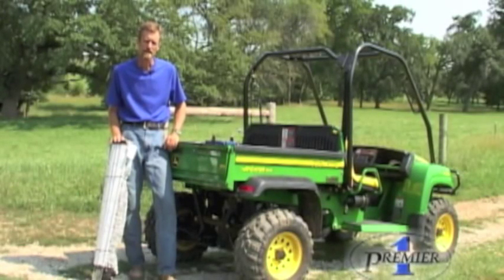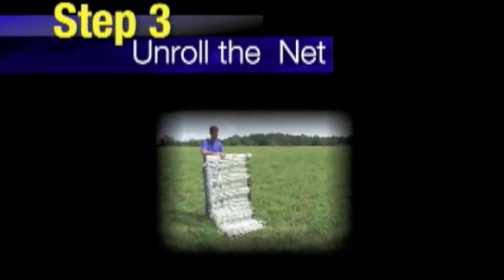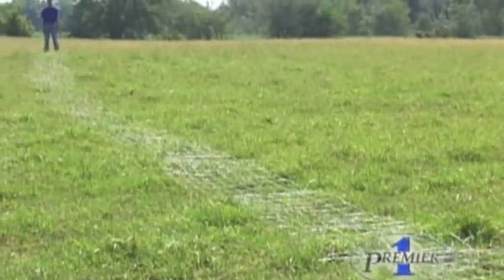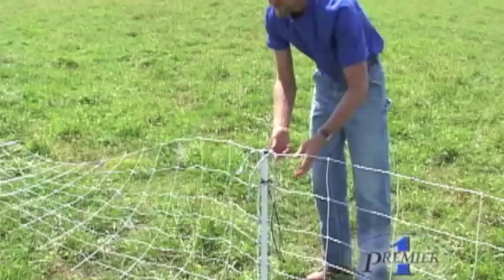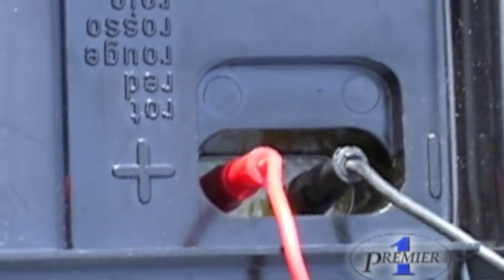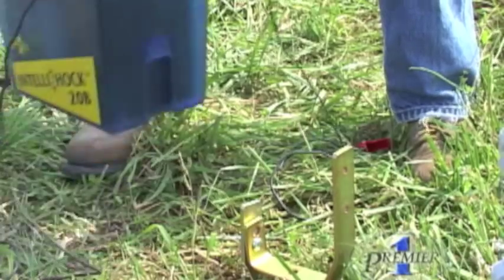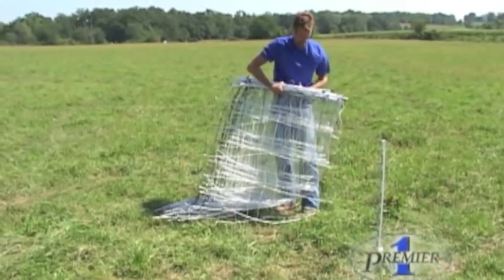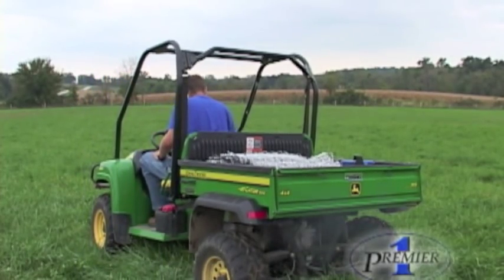How to install Electric Netting from Premier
Netting is, without question, the most effective and user-friendly temporary electric fence design ever made. In this video, the experts at Premier will show you how easy ElectroNet is to install.

to see all of our products.